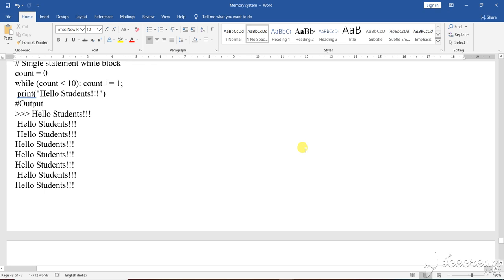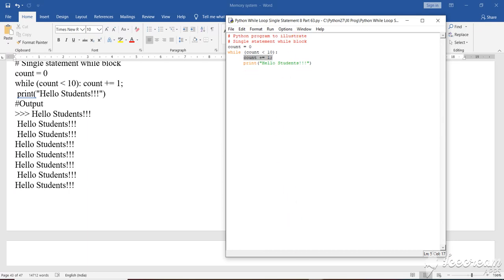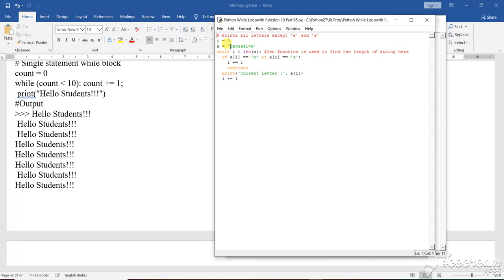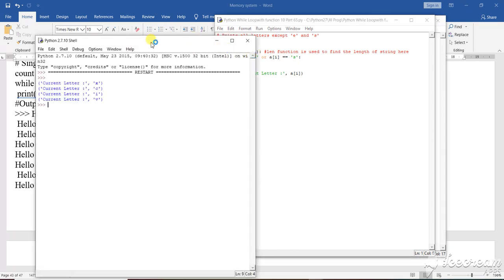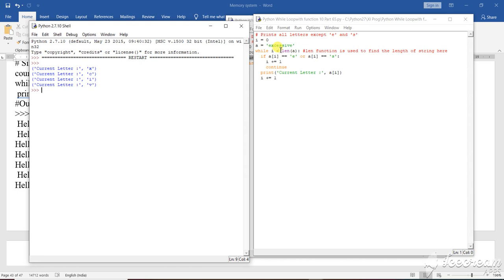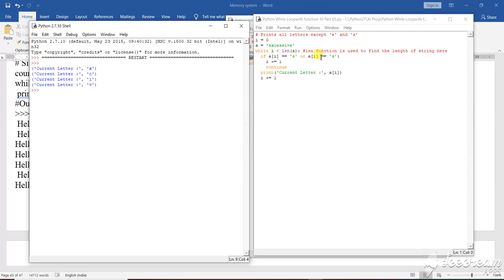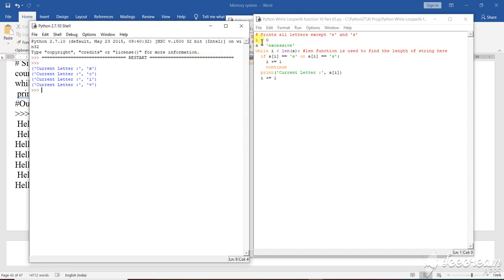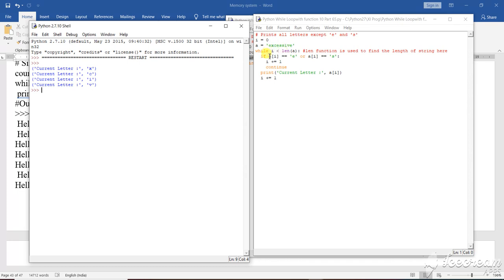Python While Loop function 8 Part 86